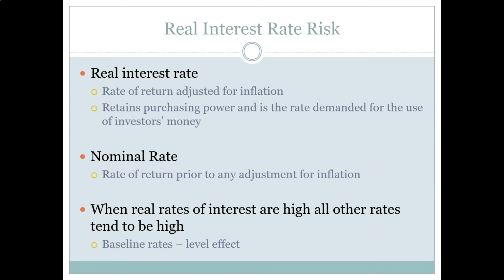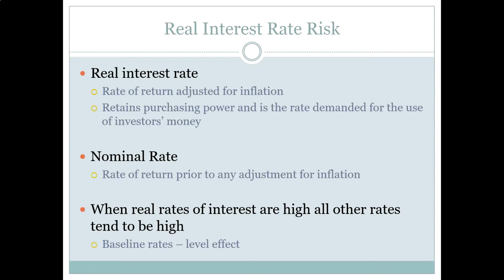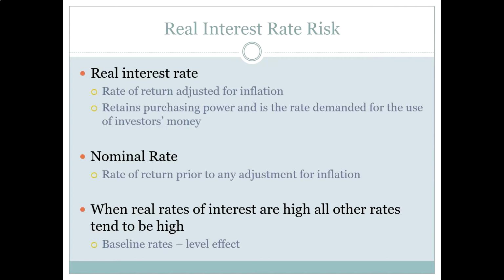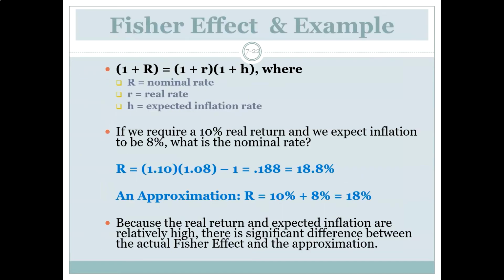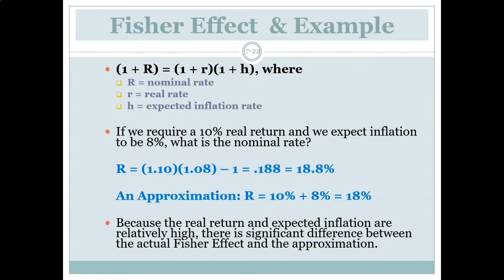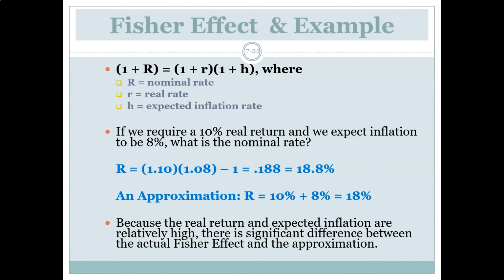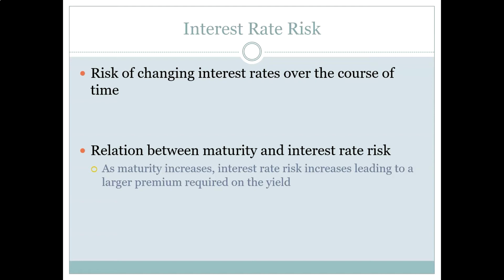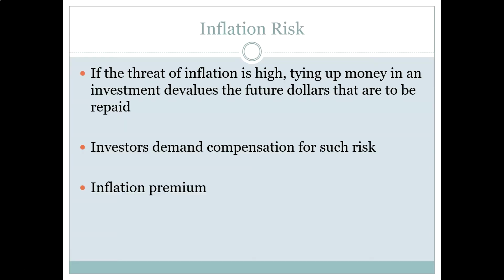Real Rates and Inflation Risk Premium | Chapter 7 Part 8 (Introduction to Corporate Finance)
This video is part 8 of a lecture covering the second main source of financing for corporations – debt. We are particularly interested in the public debt of a company (also called bonds) and the valuation of that debt. This next several videos expand our discussion of the risks of bonds and enumerates the different types of risks that investors will encounter if they invest in bond securities.